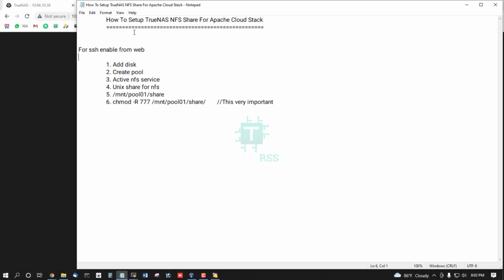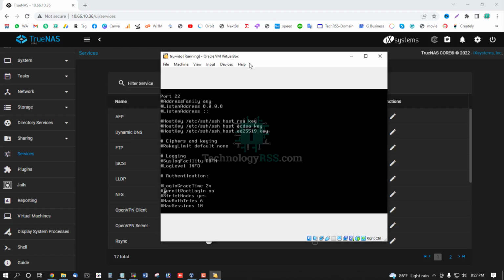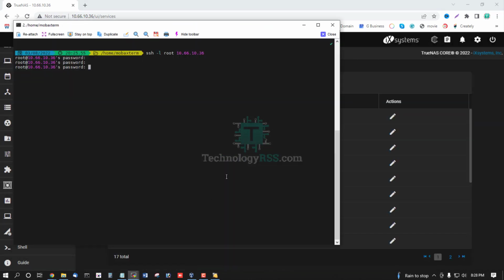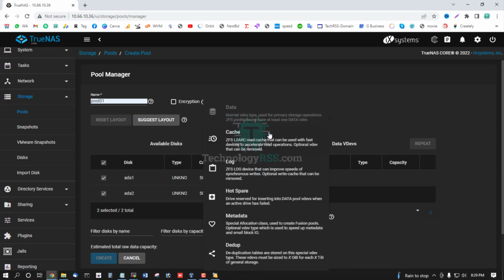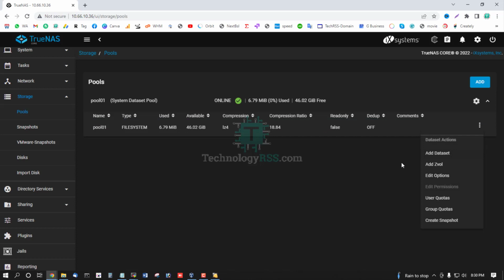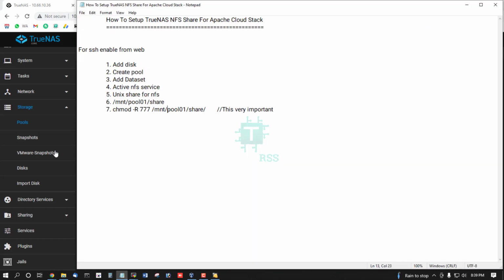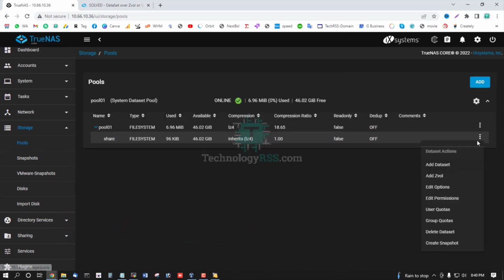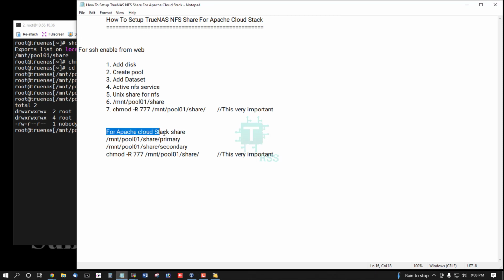How To Setup TrueNAS NFS Share For Apache Cloud Stack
Now I want to share How To Setup TrueNAS NFS Share For Apache Cloud Stack

Table of content for setup Apache Cloud Computing
1. Setup Apache Cloud Stack
2.  Install KVM server for host
3. Install Storage Server as TrueNAS
4. Setup Basic Zone
5. Upload ISO from local server or public
6. Create vm or Instance
7. Show all features for use private cloud system.

Thanks.